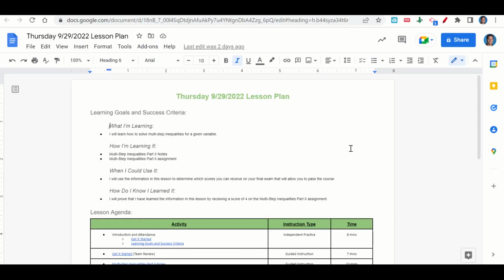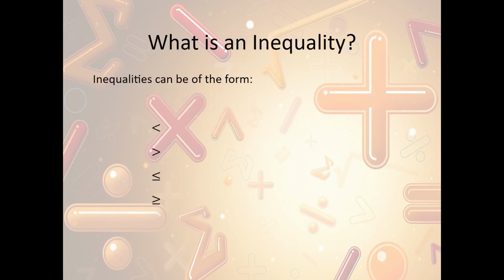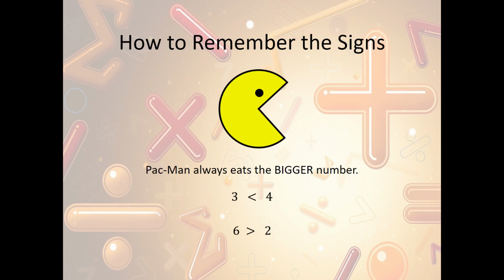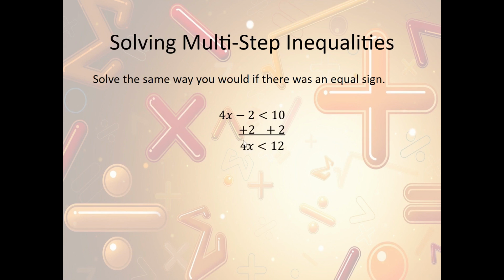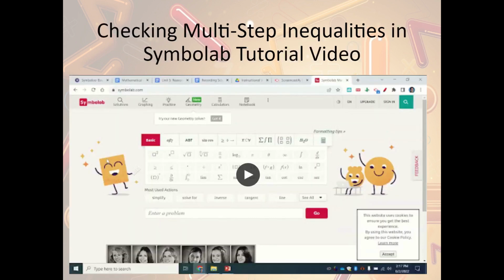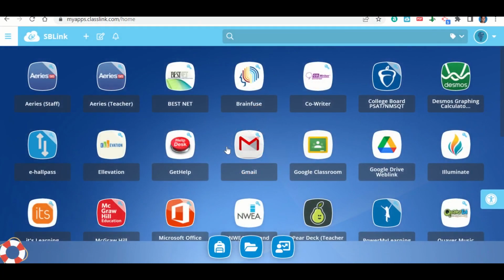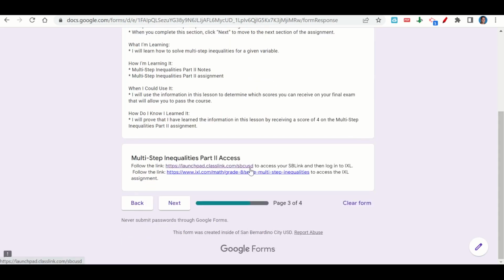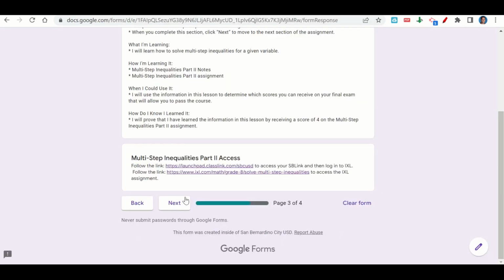9/29/2022 Multi-Step Inequalities Part II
0:00 Agenda and Learning Goals
1:18 Multi-Step Inequalities Part II Notes
6:26 Logging into SBLink to Access IXL
8:11 Multi-Step Inequalities Part II

Instructions:
* Review the Multi-Step Inequalities Part II Notes in Google Slides.
* Complete the Multi-Step Inequalities Part II assignment on IXL.

What I’m Learning:
* I will learn how to solve multi-step inequalities for a given variable.

How I’m Learning It:
* Multi-Step Inequalities Part II Notes
* Multi-Step Inequalities Part II assignment

How Do I Know I Learned It:
* I will prove that I have learned the information in this lesson by receiving a score of 4 on the Multi-Step Inequalities Part II assignment.